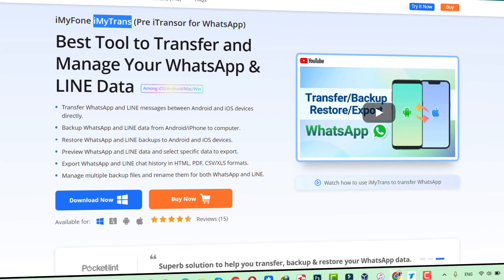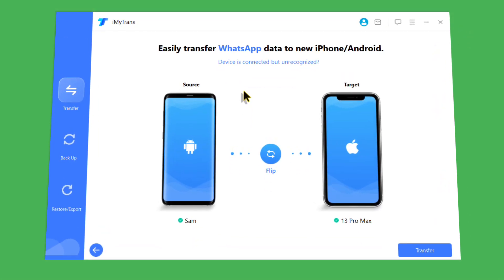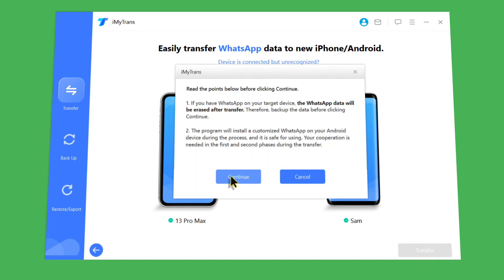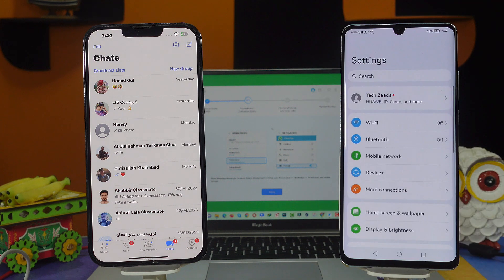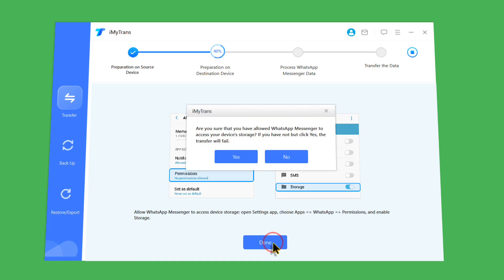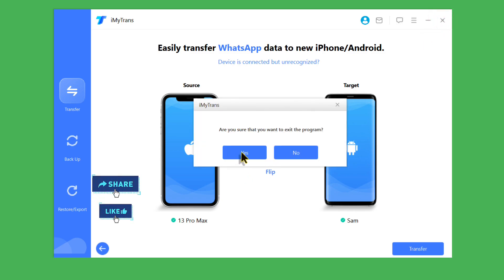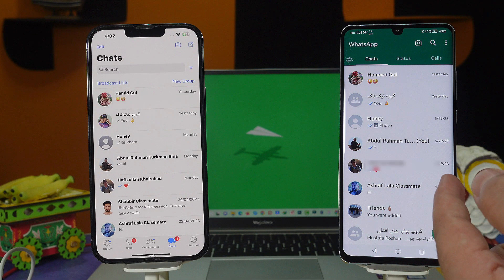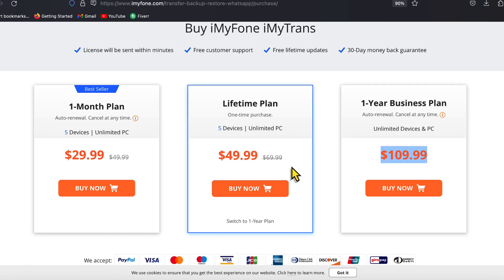How to Transfer Whatsapp from iPhone to Android (2024) Whatsapp from iPhone to Android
How to Transfer Whatsapp from iPhone to Android using this tool.

Are you switching from iPhone to Android and wondering how to transfer your WhatsApp data seamlessly? Look no further! In this comprehensive video tutorial, we'll walk you through the exact steps to transfer your WhatsApp chats, messages, and media from your iPhone to your new Android device effortlessly.

🔹 Transfer WhatsApp Data from iPhone to Android for Free
🔹 Step-by-Step Guide to Move WhatsApp from iPhone to Android
🔹 How to Transfer WhatsApp Chats from iPhone to Android without Losing Data

With our easy-to-follow instructions, you'll learn the most effective methods to ensure a successful WhatsApp migration. Whether you're a tech-savvy individual or a beginner, this video has got you covered.

To begin the process, we'll show you how to create a backup of your WhatsApp data on your iPhone. Then, we'll guide you through the steps to safely transfer the backup file to your new Android device. Rest assured, your valuable conversations and attachments will be securely transferred.

Don't miss out on this essential tutorial! Start enjoying your WhatsApp chats on your Android device in no time.